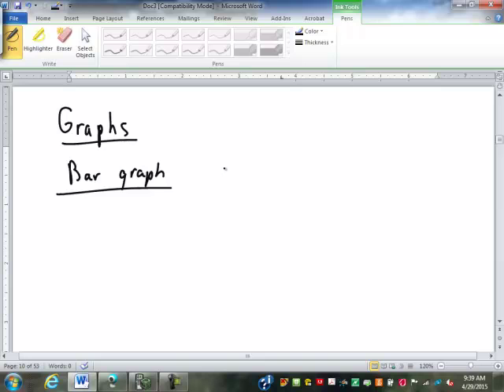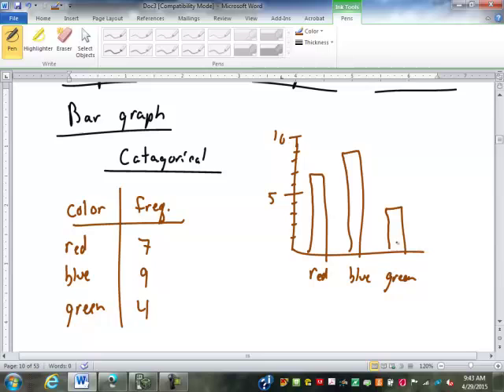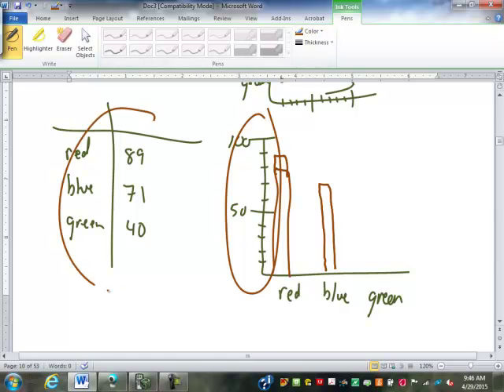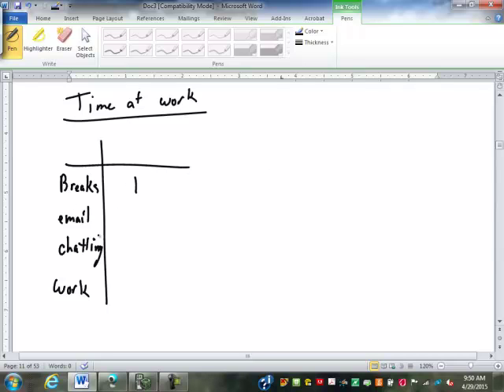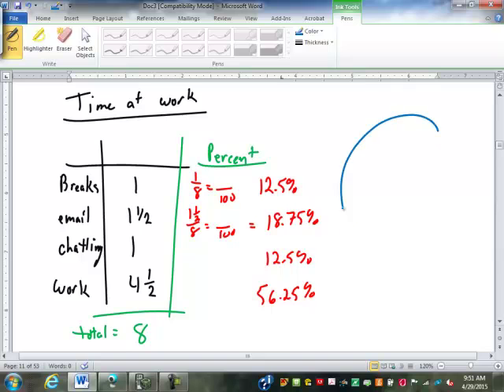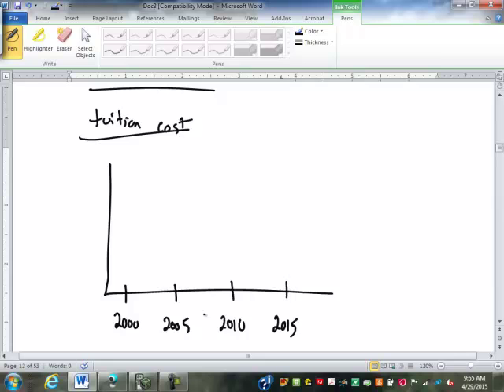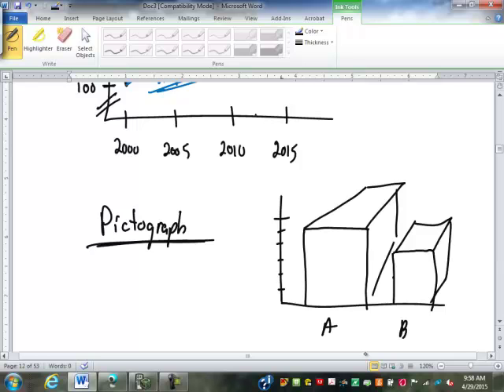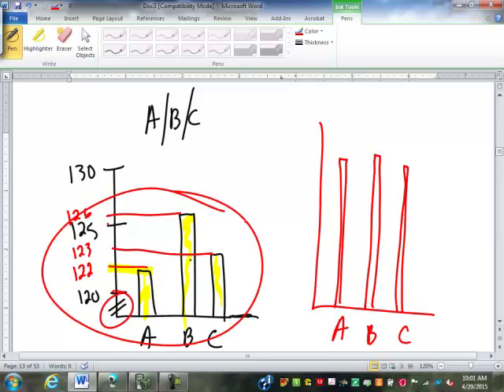Day 40 Statistical Graphs